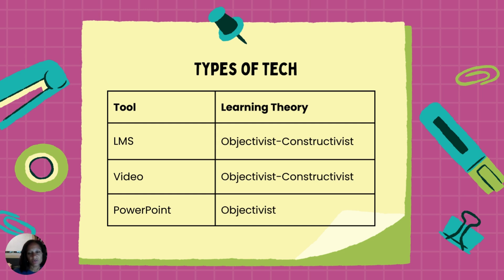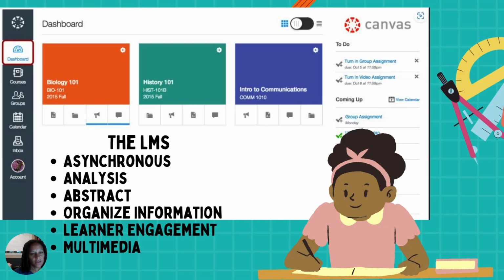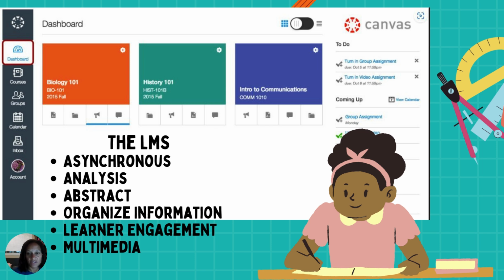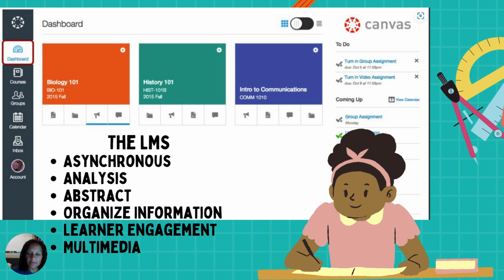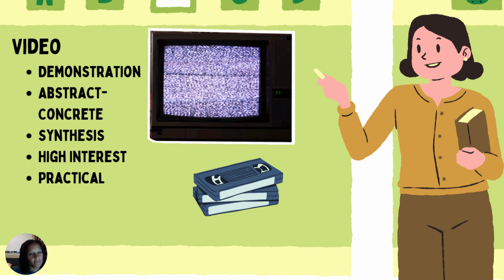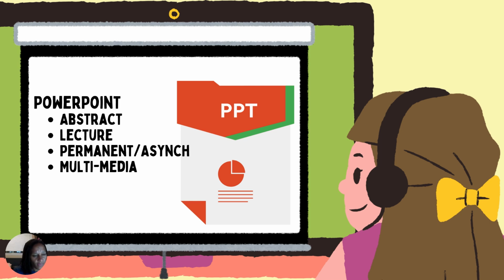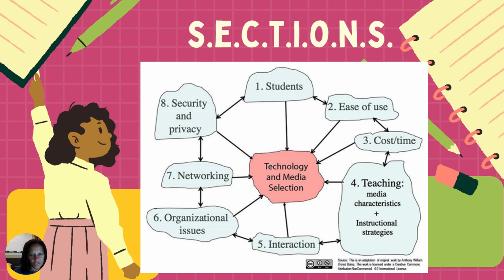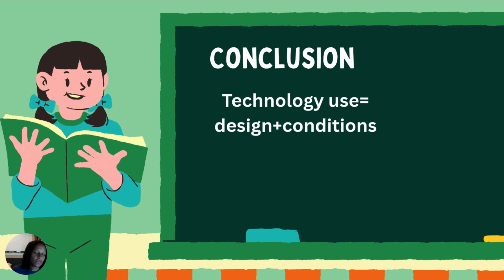choosing tech wisely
I discuss some points from A.W. Bates' book, Teaching in a Digital Age (2019).